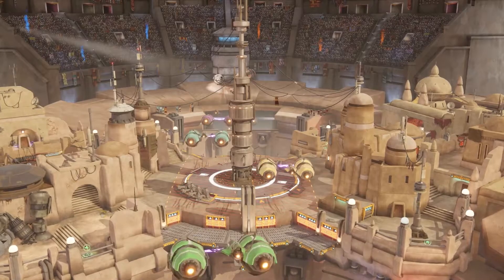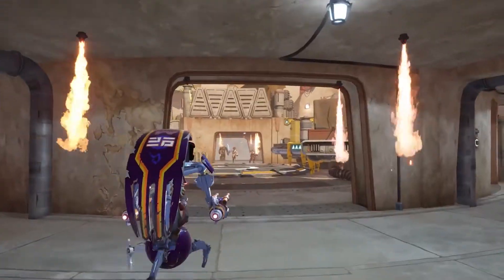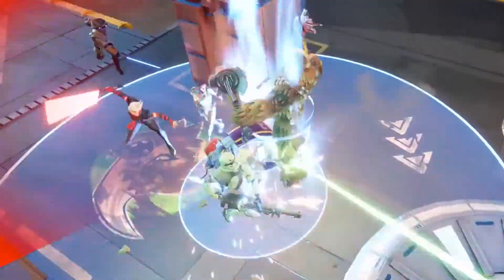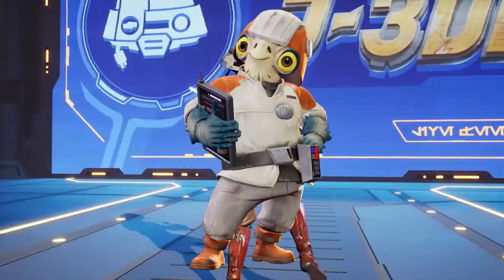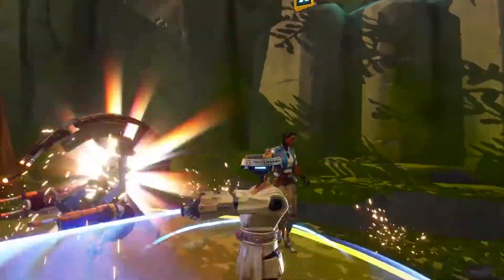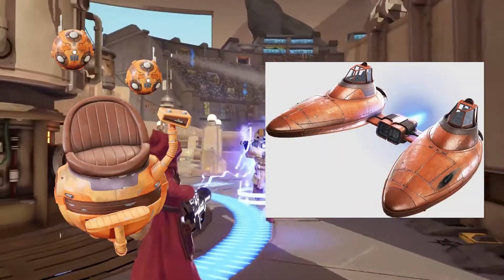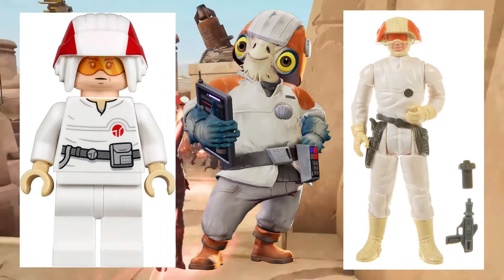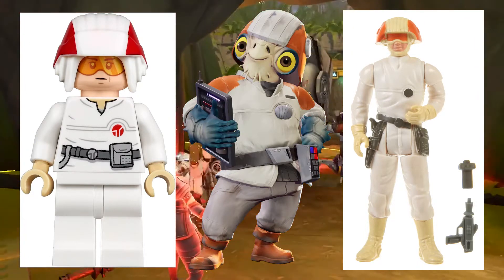This Sprocket Skin in Star Wars Hunters Is Awesome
Star Wars Gaming Funny, Epic, Random, Easter Egg Clips, and other Star Wars short videos from Split Screen: Star Wars